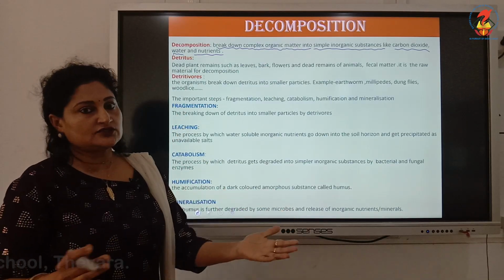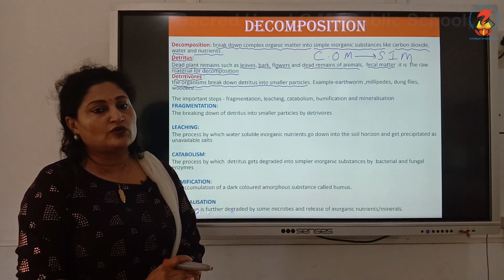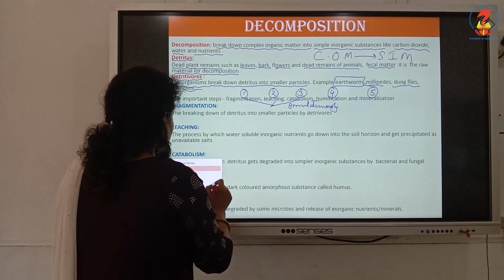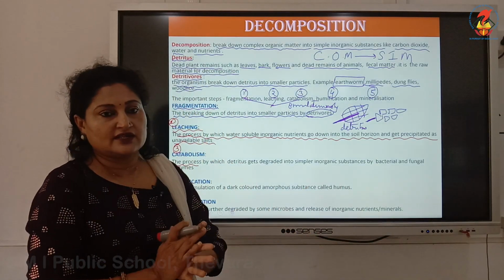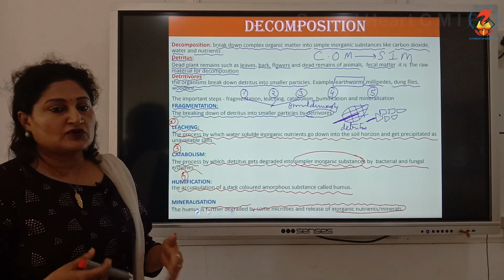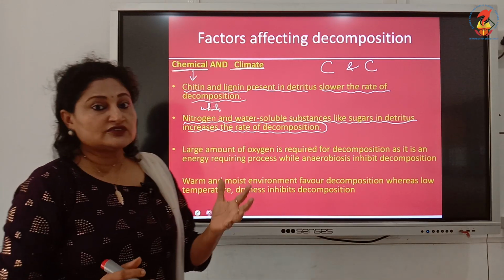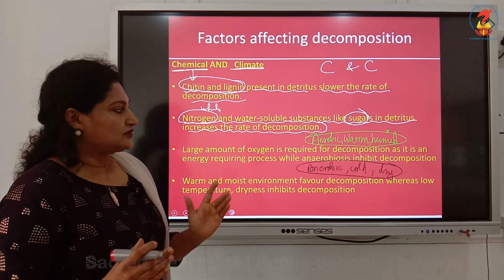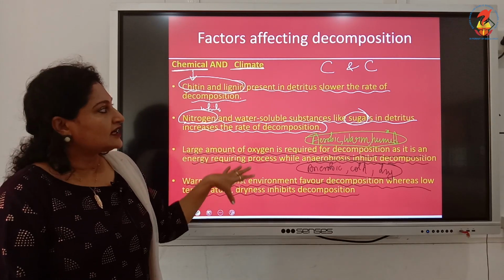Bio 12 - Chapter 14 - Decomposition - Video 02